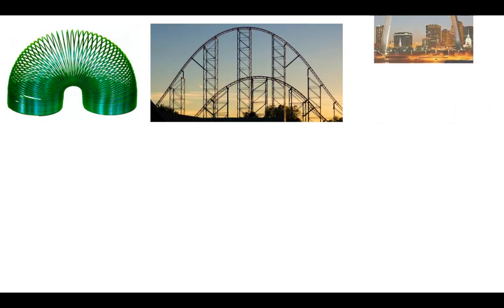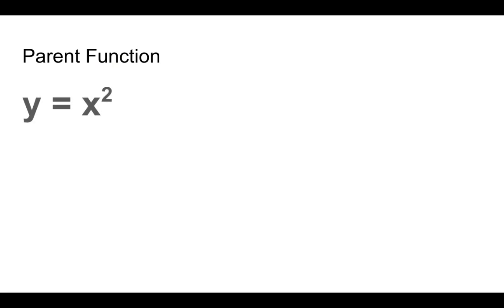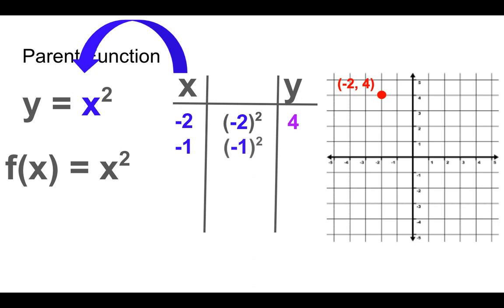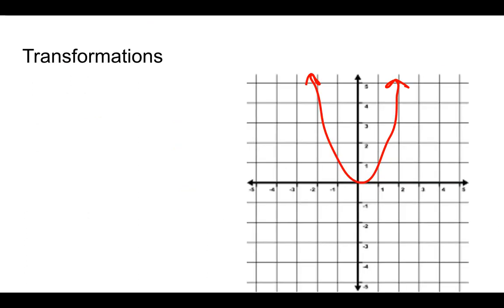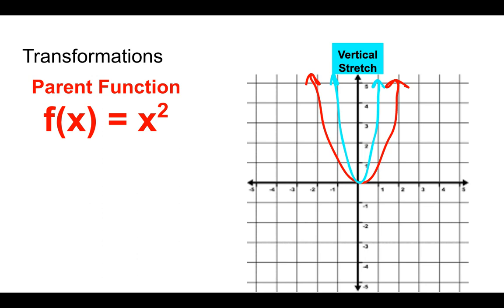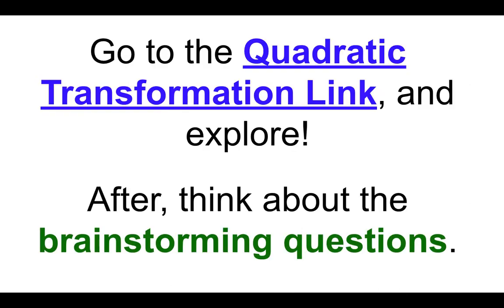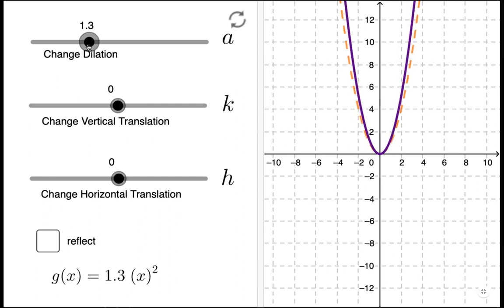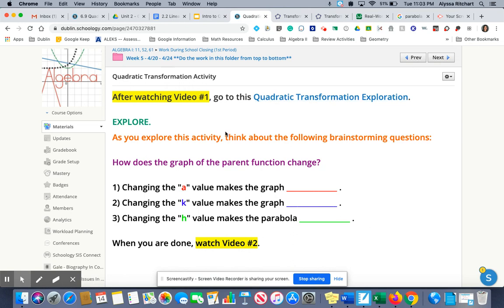Sem 2 M2T10 Quadratics Video Lesson